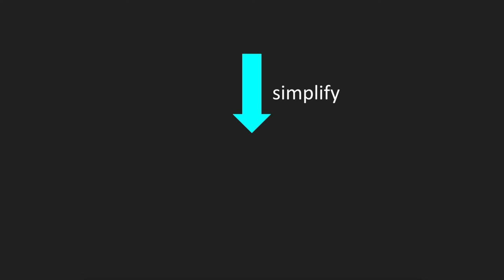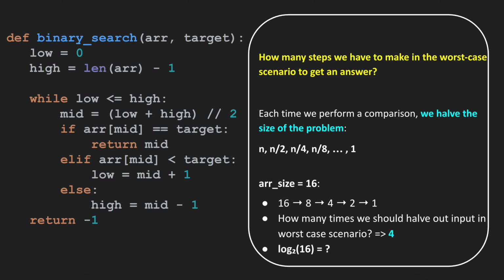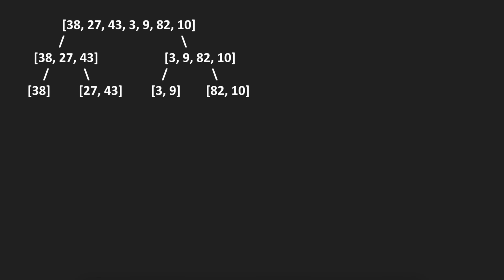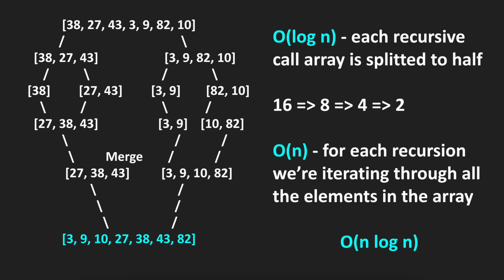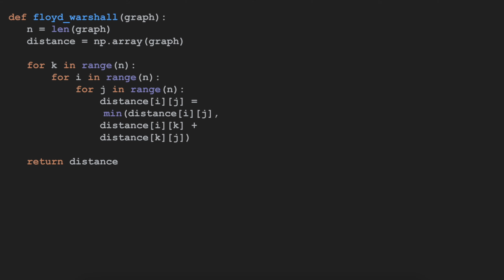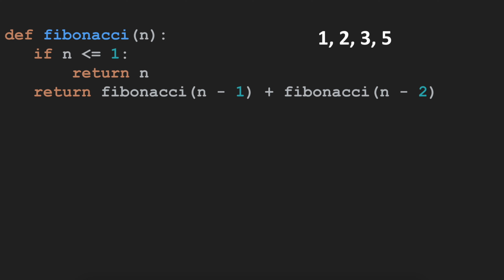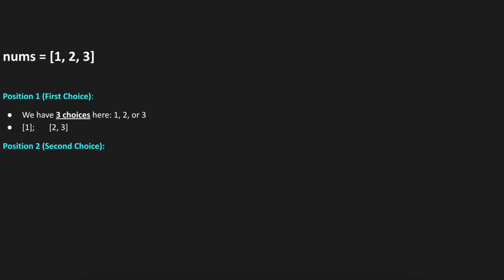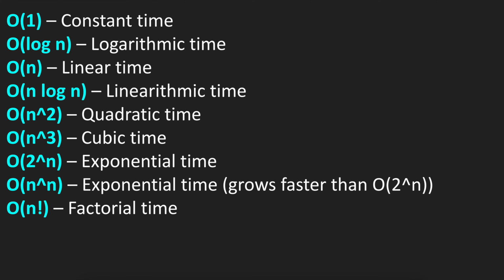DSA - Big O Notation | Time & Space Complexity | Python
Big O